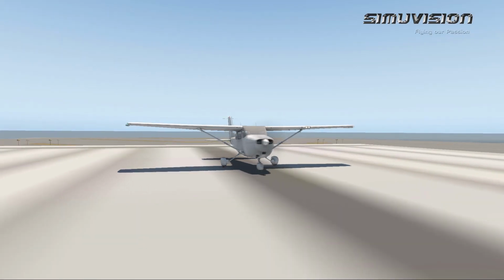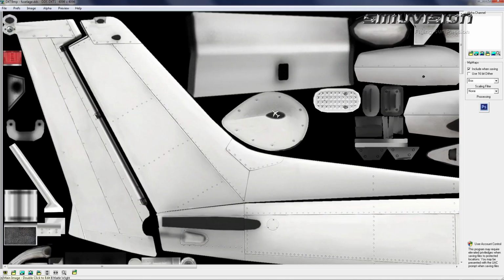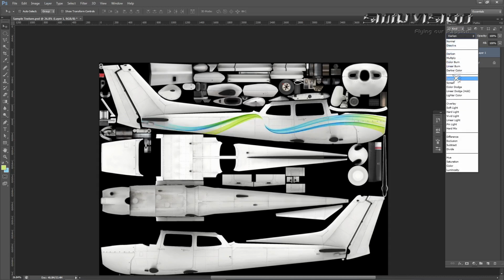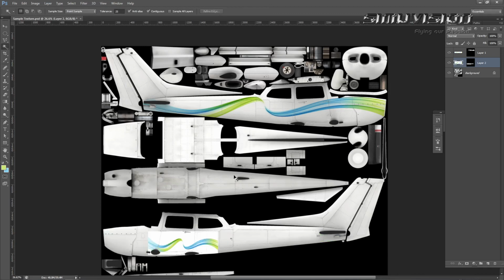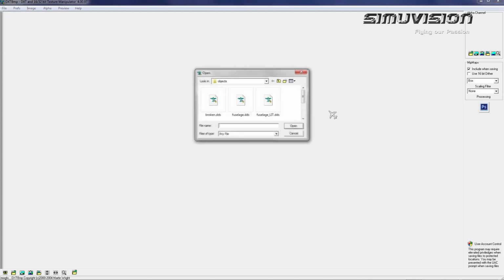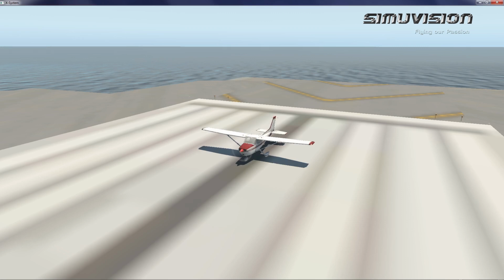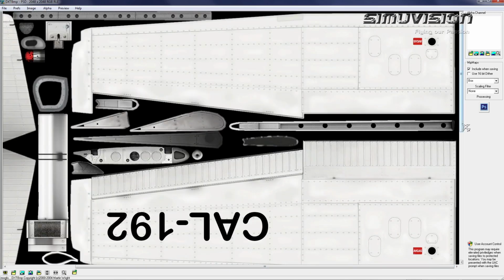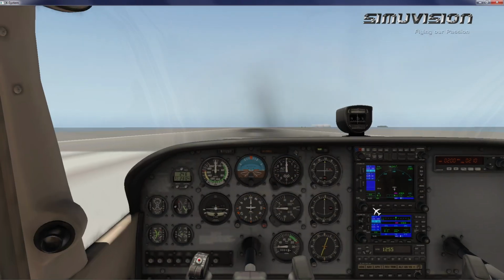How to make Liveries and Regenerate Icons in X-Plane 11 - Complete tutorial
Make Liveries or paint jobs of your choice on aircraft's in X-Plane 11. This videos takes you step by step to create your own paint jobs / liveries and also explains, how you can regenerate Icons for the drop down list of aircraft's  in X-Plane 11.

To download Adobe DDS Plug-in for After Effects and Photoshop (Mac / Windows)